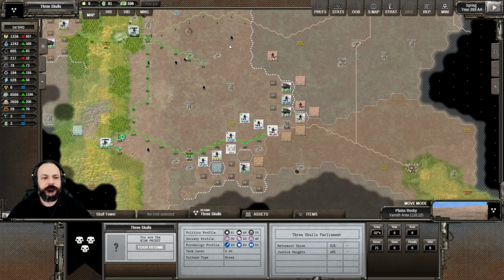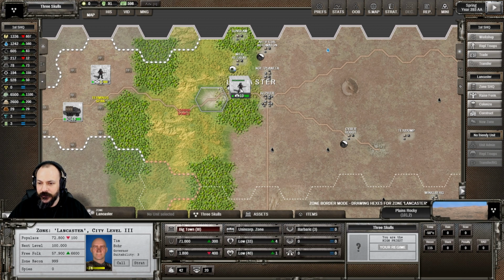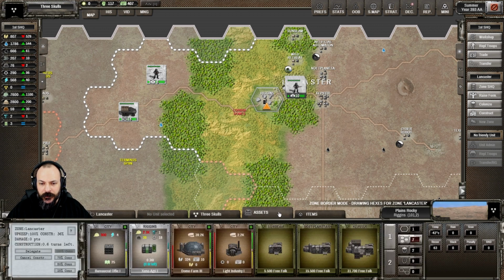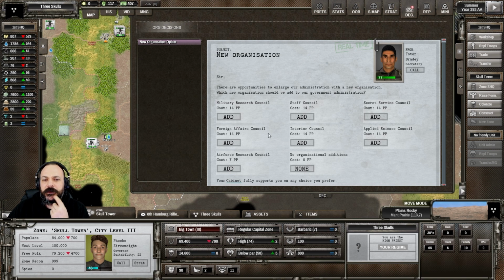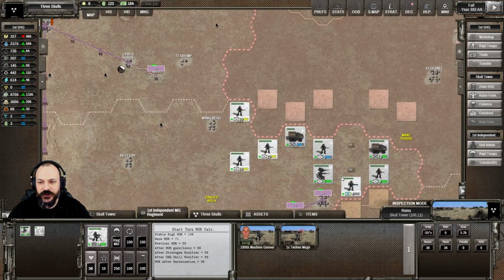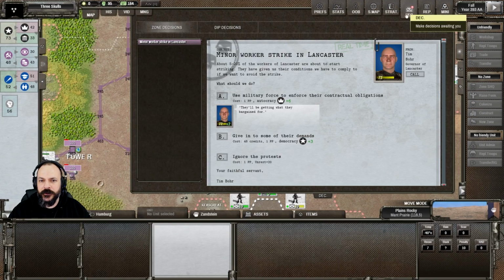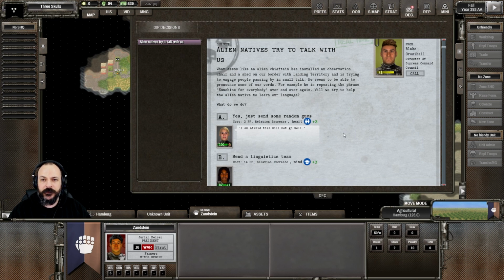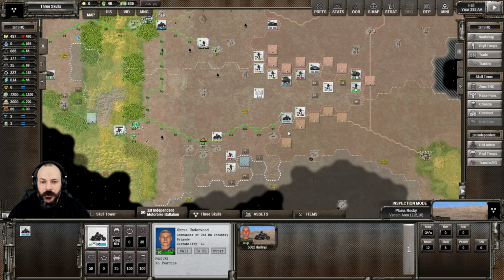BATTLEMODE Plays: Shadow Empire | Life on Seth | Ep 06 - "War in the Yeast" and More Bad Farmer Puns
Please be sure to click "Show More"!

The 1st and 2nd MG Infantry Brigades, with GR Armour support, engage my second target to support our expansion to the east.

Consider buying us a coffee for our hard work. It would mean a lot to us